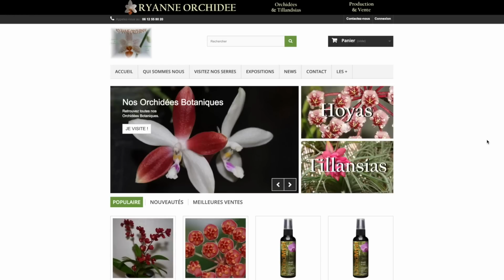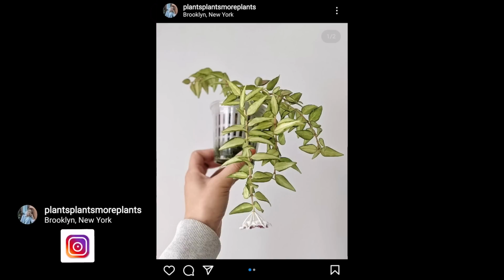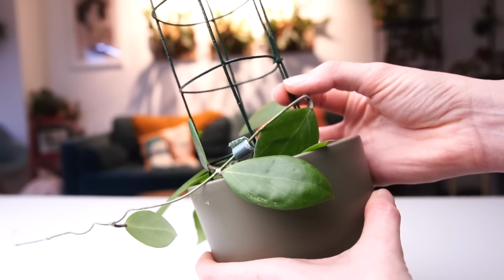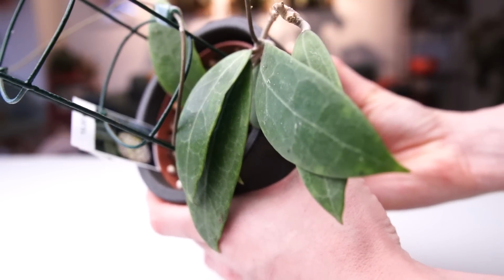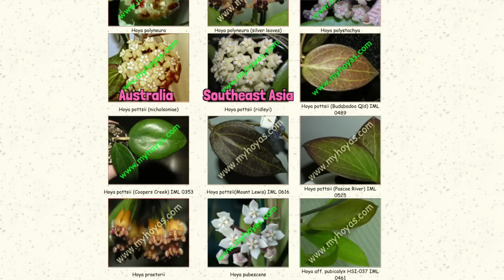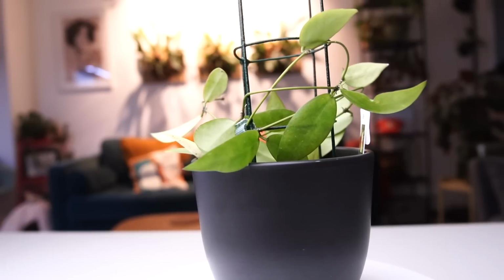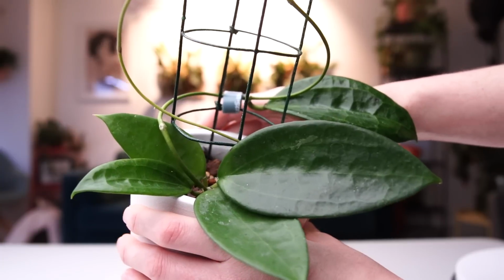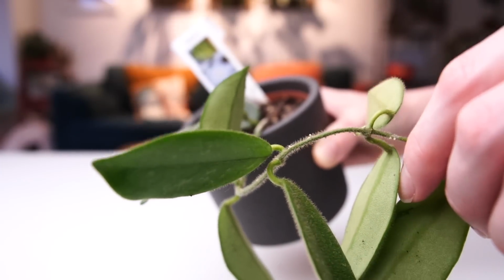HOYA HAUL | 13 NEW HOYAS 2021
Hoya haul! I recently acquired 13 new Hoyas, I hope you love them as much as I do.

00:00 Intro
02:06 Hoya heuschkeliana variegata
03:30 Hoya bella albomarginata
06:18 Hoya ‘Sunrise’
06:56 Hoya ‘Rebecca’
08:08 Hoya camphorifolia
09:11 Hoya dolichosparte
10:51 Hoya benguetensis
11:43 Hoya verticillata
18:13 Hoya verticillata variegata
19:43 Hoya UT-011 (H. sigillatis subs. paitanensis)
21:01 Hoya mindorensis (light yellow)
22:19 Hoya hanhiae
24:12 Hoya thomsonii
27:29 Like, comment, subscribe!
28:08 Patrons!